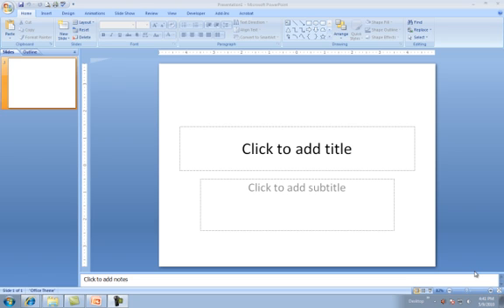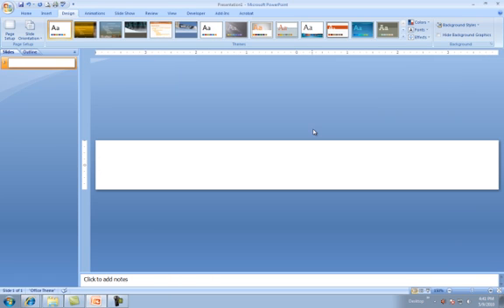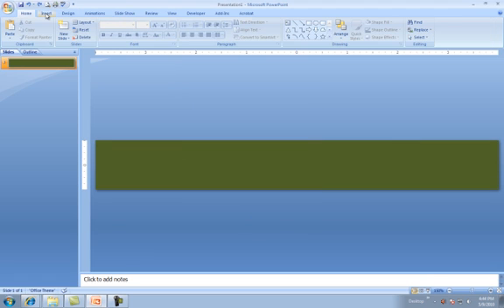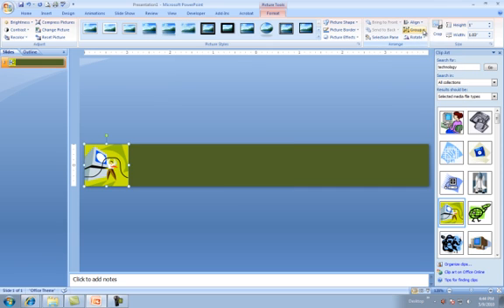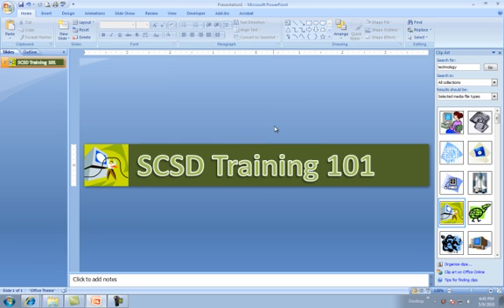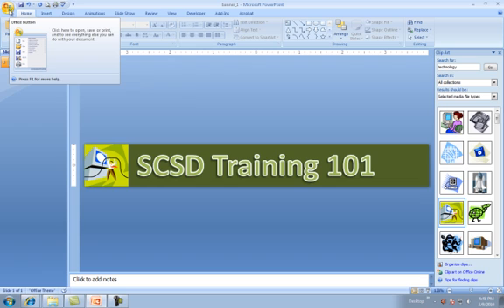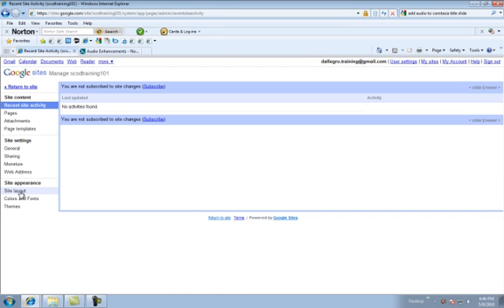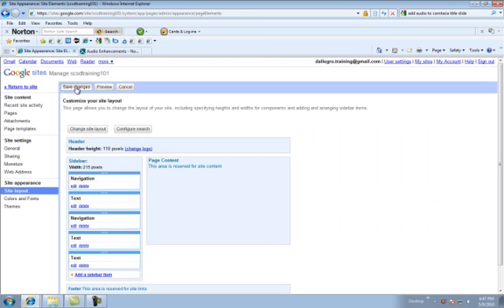Creating a Google Banner using PowerPoint 2007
This is a short e-learning video.